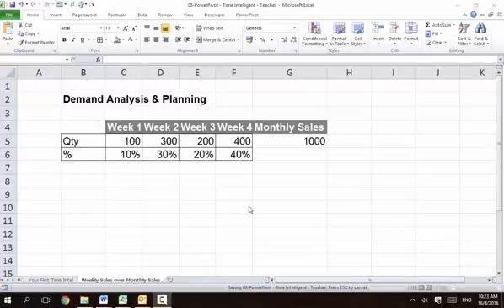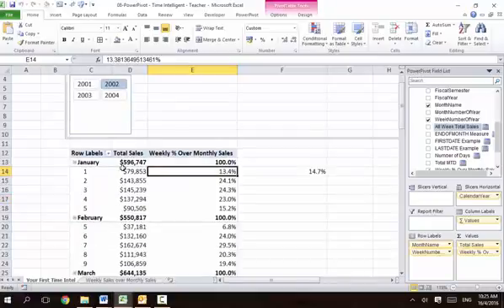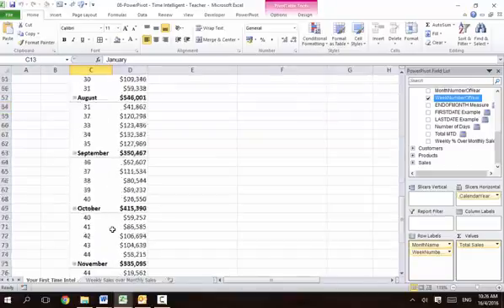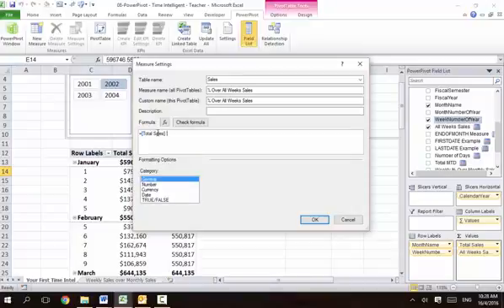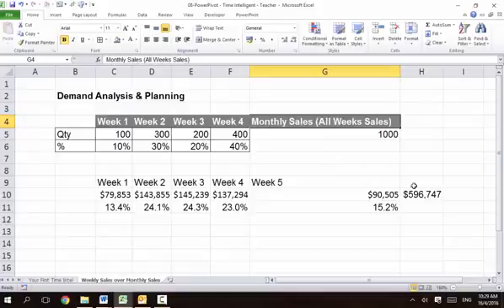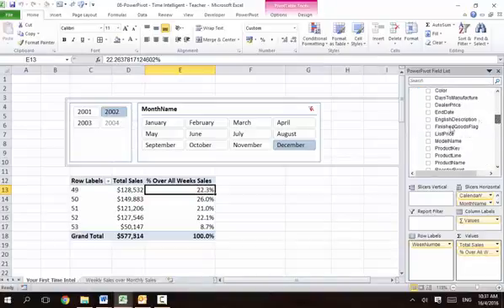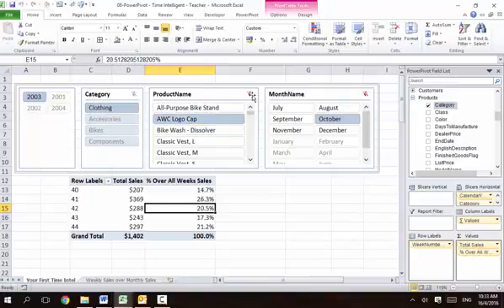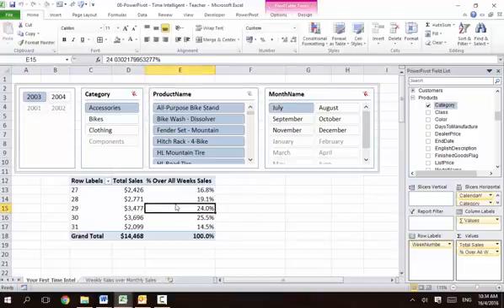Excel PowerPivot - Weekly Sales Percentage Over Total Monthly Sales - Inspired by Suet Yan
Suet Yan is an expert in Demand Planning. She used Pivot Table and SUMIF, IF, VLOOKUP a lots before I met her yesterday.

I think from today onwards, she will want to learn the Super Pivot Table aka PowerPivot more.

Nevertheless, she spent almost 3 hours to discuss with me about her current method to perform product demand planning. and her analyzed result will help her team mate (Suppy Planner) greately.

So, I decide to create a video to help here see the possibility to reduce time consumed in creating a weekly or monthly demand analysis report with the latest Excel feature – PowerPivot.

Here’s the video I shared to her:

This is an idea suggested by Suet Yan, so I must give credit to her.